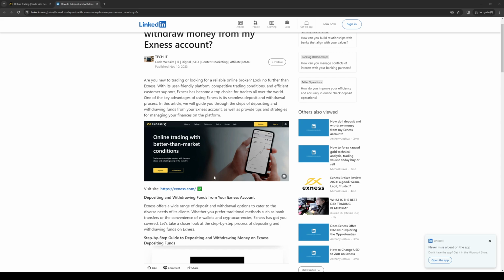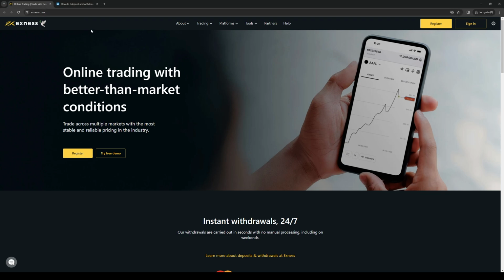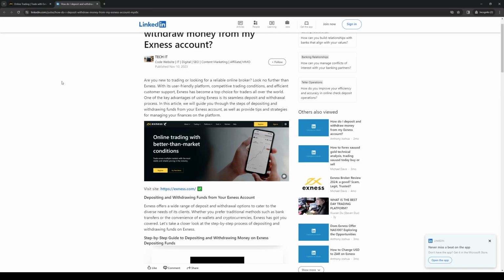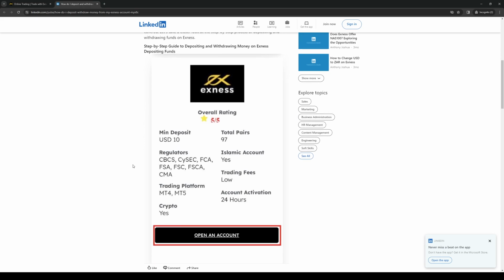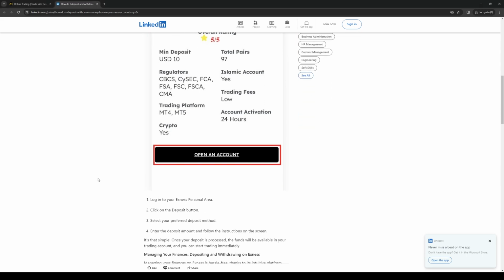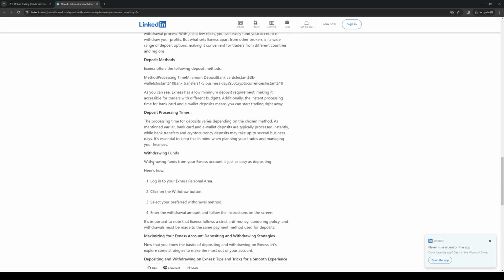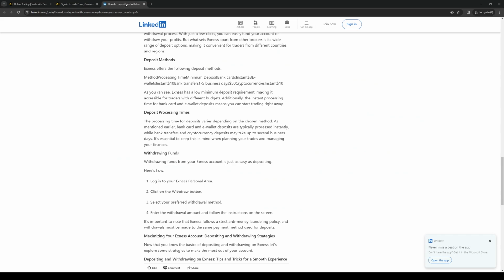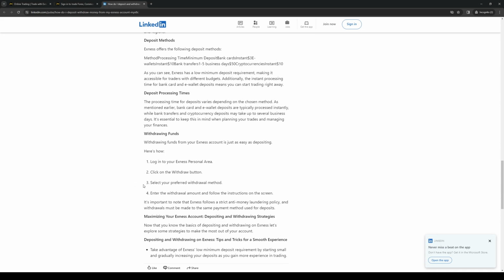How To Withdraw Money From Exness (2025)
How to#Tutorial#HelpMeSolve

Learn how to effortlessly withdraw funds from Exness in today's video. Whether dealing with real money or cryptocurrency, the process is straightforward.